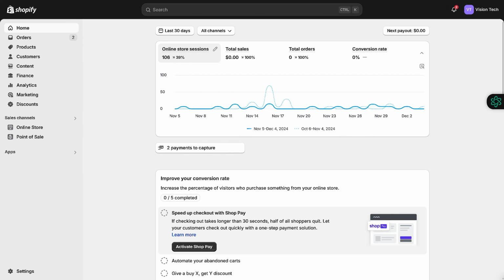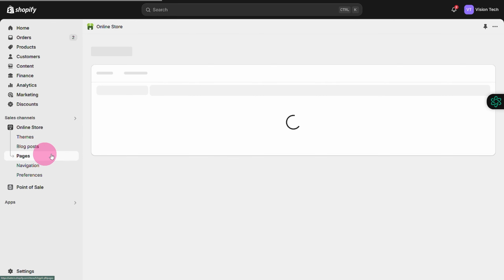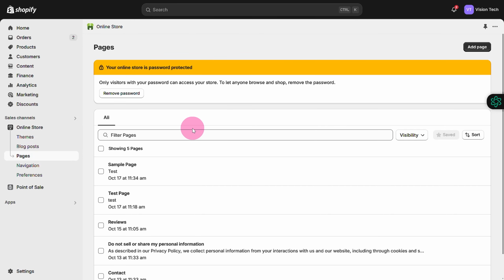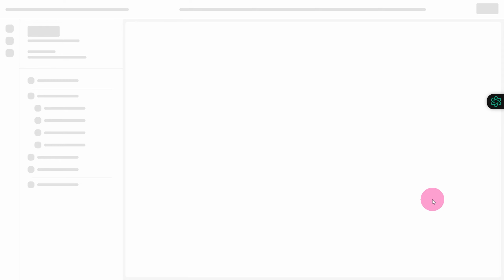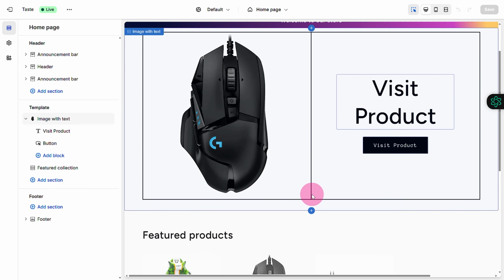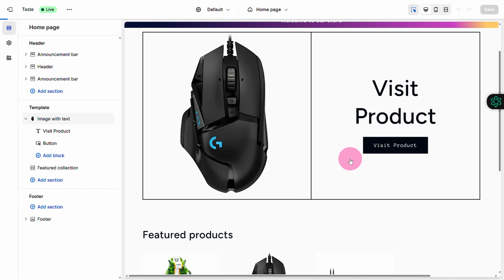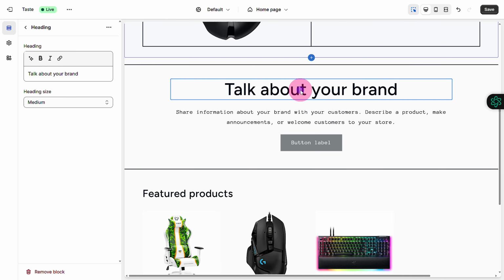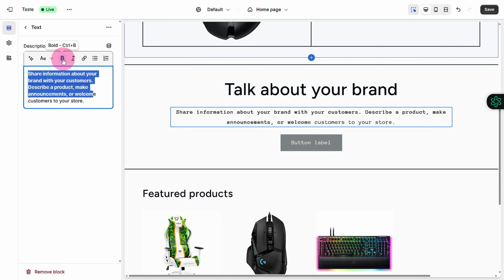How to Add Custom Text to Shopify Product Pages